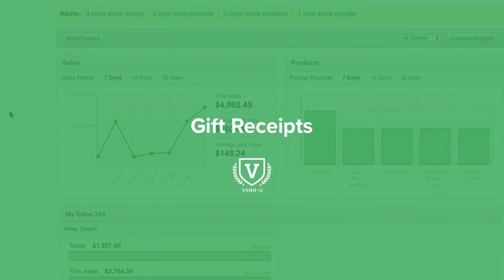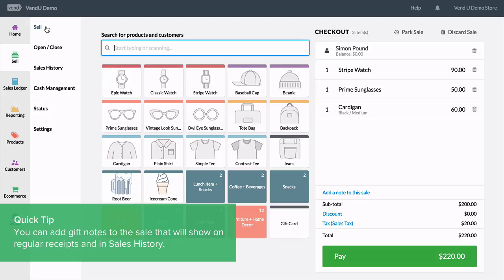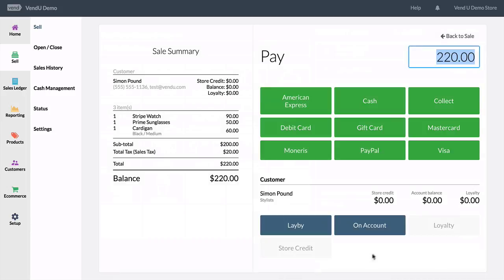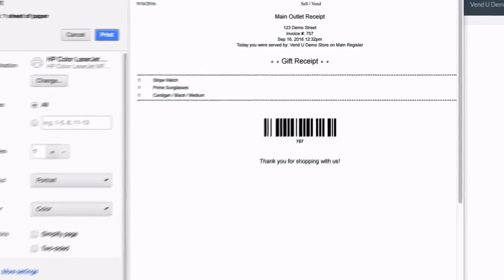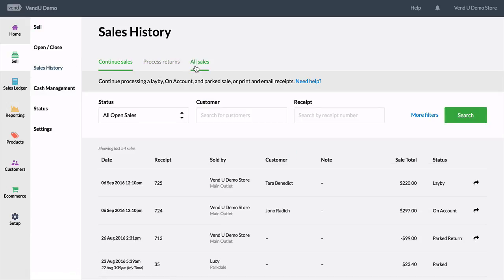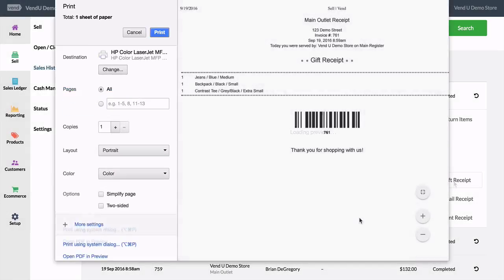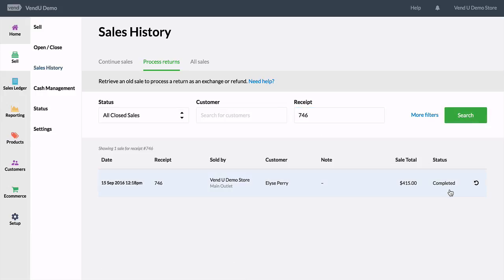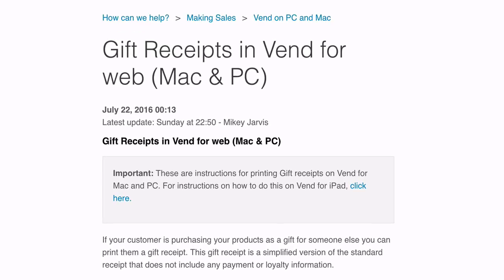Gift Receipts in Vend | Vend U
The Gift Receipt is a simplified version of the standard receipt, and does not show any payment or loyalty information.